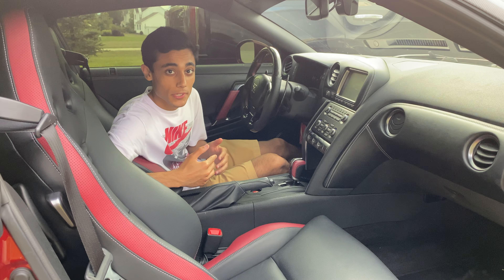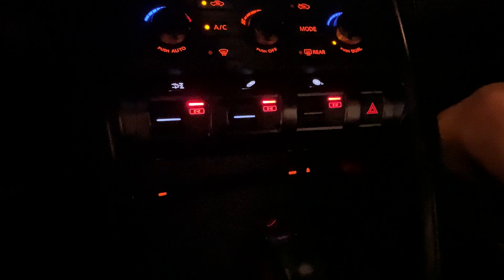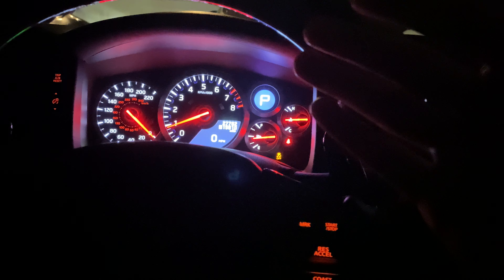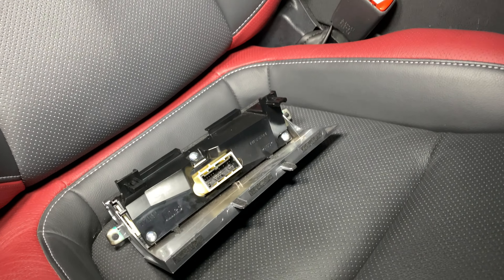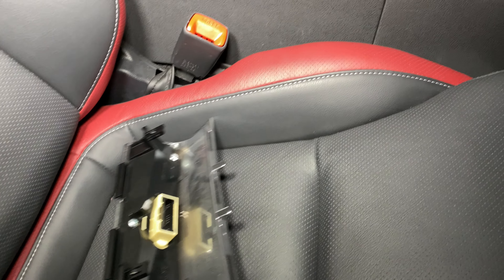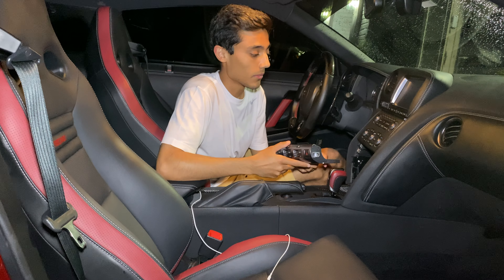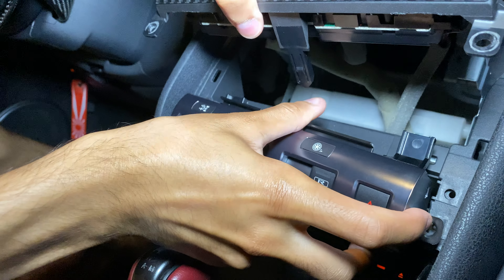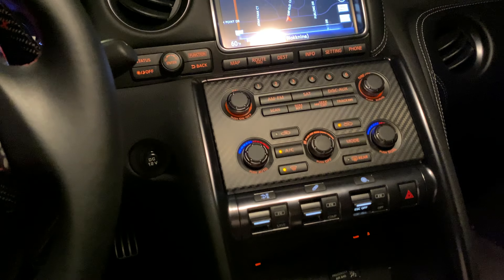HOW TO: FIX BURNT OUT NISSAN GTR LED’S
I created this video as a REAL step-by-step tutorial for removing, replacing, and fixing the toggle switch controls on a 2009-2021 R35 Nissan GT-R. There are shorter videos on youtube showing the same thing, but this is the only one that shows you every single step from start to finish without cutting out any important bits for beginners and those with little experience like myself. I also provided my own opinions on this repair and talk about how you can save money yourself for this repair and all future GT-R repairs moving forward! DONT SKIP THROUGH THIS VIDEO. Listen to what I say! It will help you later on!! :)

If this helped you, please help me by hitting that thumbs up button! :)

The repair starts around the 5:00 minute mark.

Featured Vehicle: 2016 Nissan GT-R Black Edition

Links to Parts:
OEM Nissan GTR "Hazard Switch Assembly" Part Number: 25145-KB51E

Short Phillips Head Screw-Driver:

Plastic Trim Panel Remover:

MY CURRENT FILMING EQUIPMENT:

RODE Cold-shoe Microphone (Attaches to camera or phone through 3.5mm jack)

RODE Lavalier Microphone (clips onto your shirt)

Smart Phone Rig to Attach to Tripod + cold-shoe attachments

Bosch Tripod

Cold-shoe LED lights (non-rechargable battery powered)

DJI OSMO 3 Gimbal